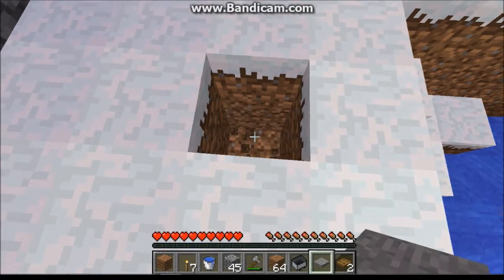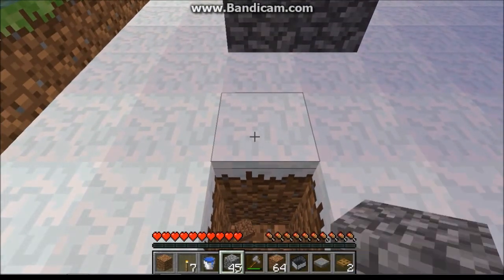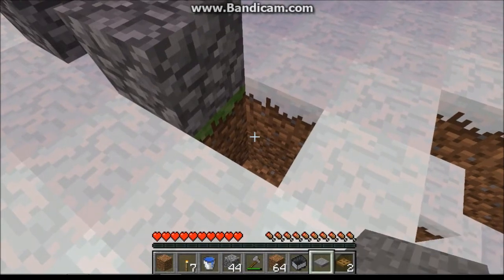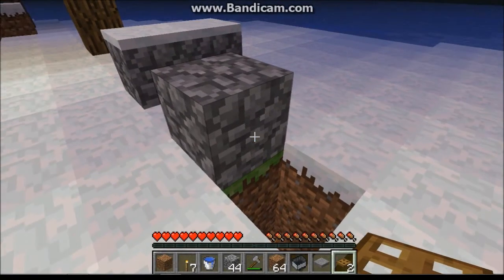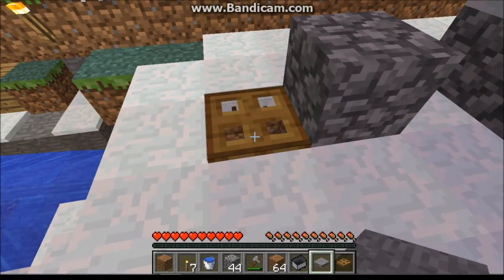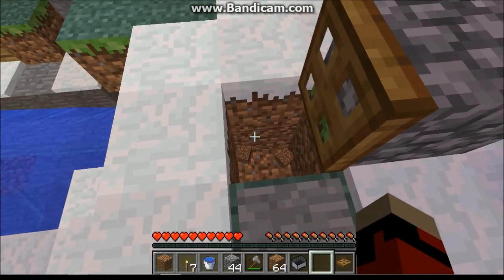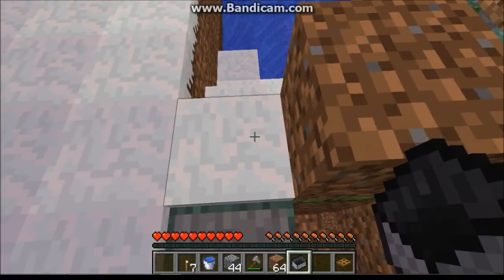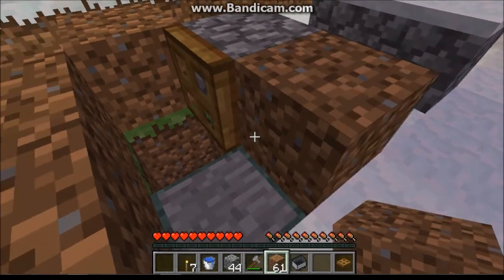Tutor Craft :Lesson 4: Trapdoors and pressure plates...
Find out how to make pressure plates and trapdoors in this episode of tutorcraft!

Tell me how i did and how you think it could be improved!!